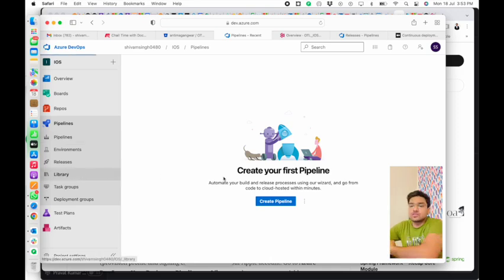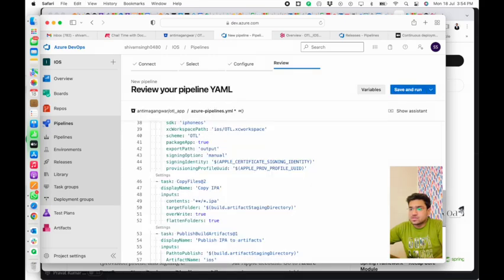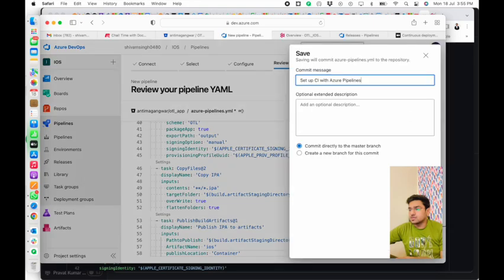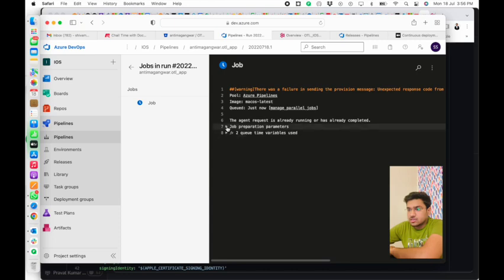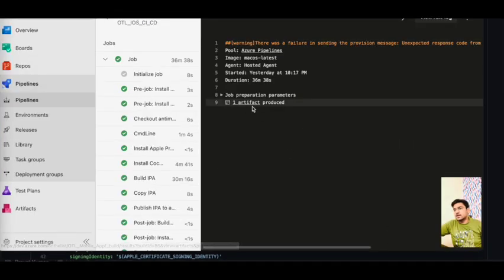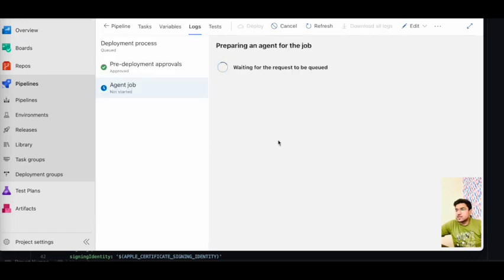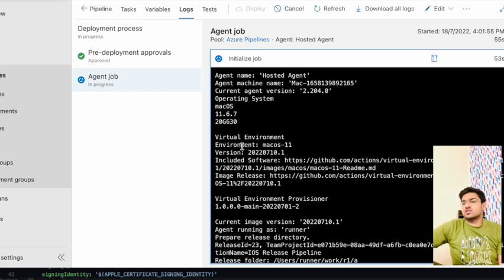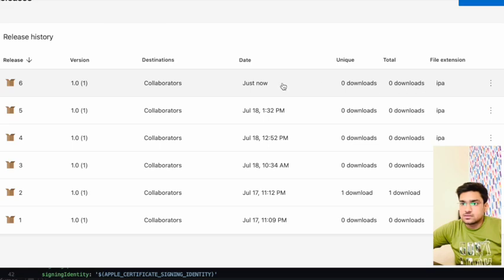How to Create Continuous deployment of React Native app IOS Azure Devops and Deploy on App Centre